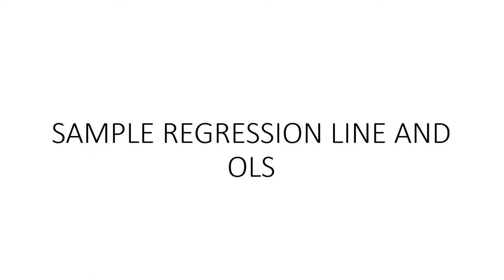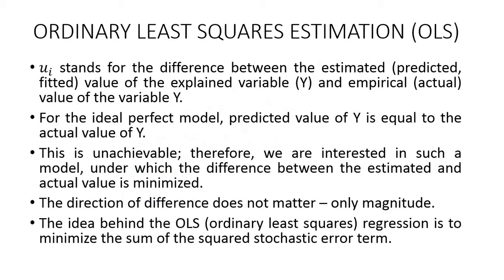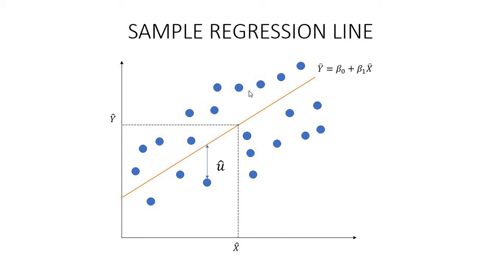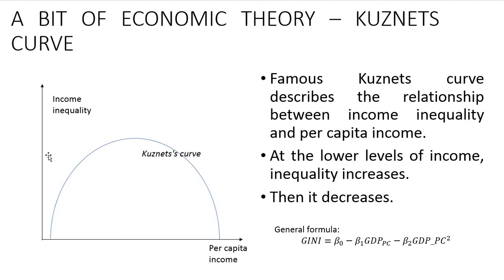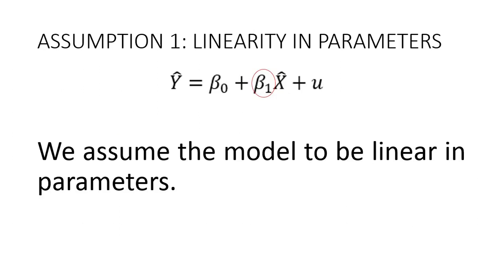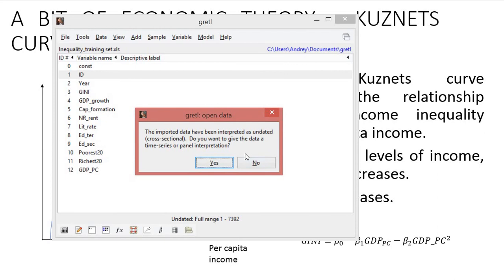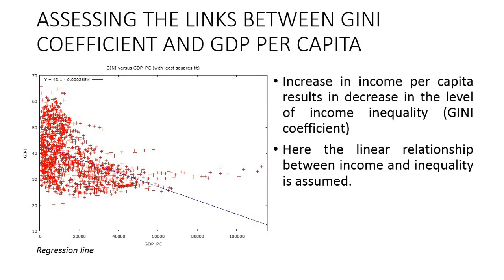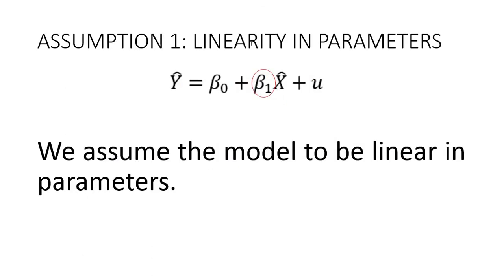4.1. OLS procedure